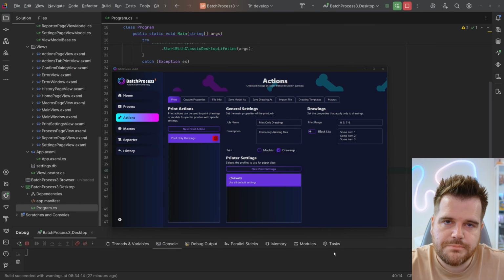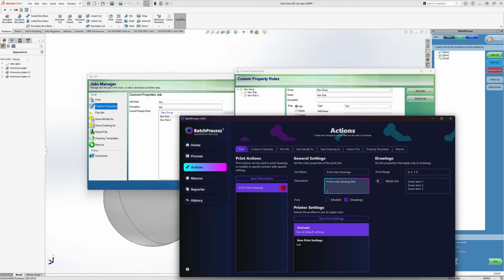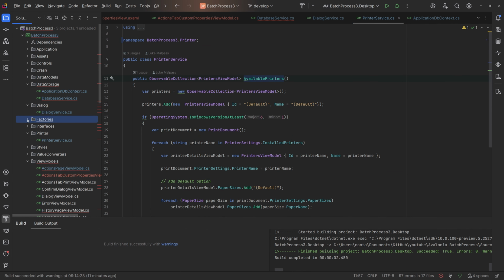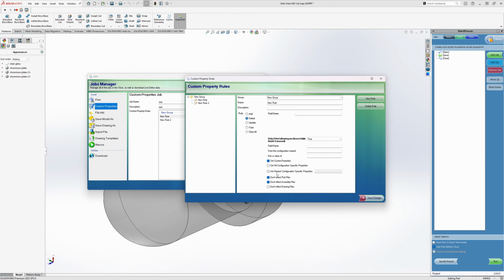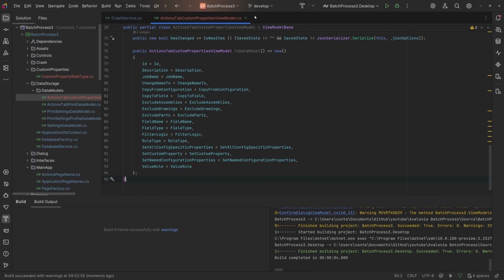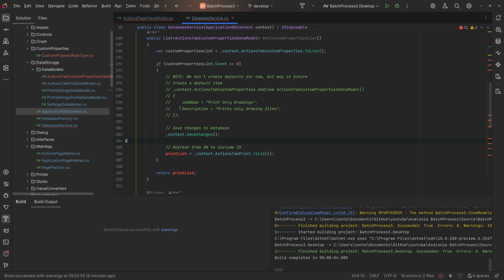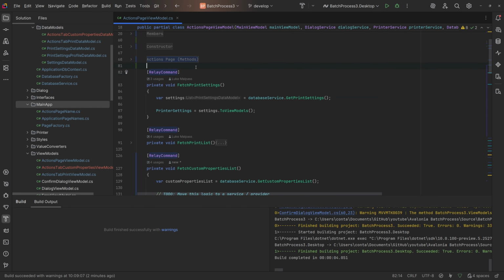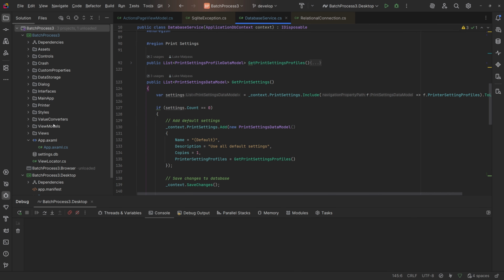45. Avalonia UI Real World (New Page Back End)